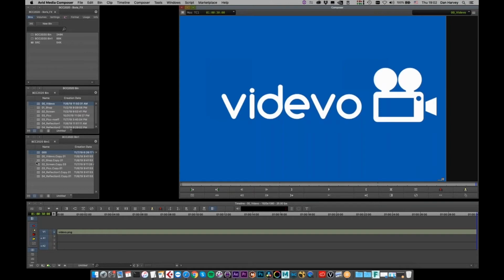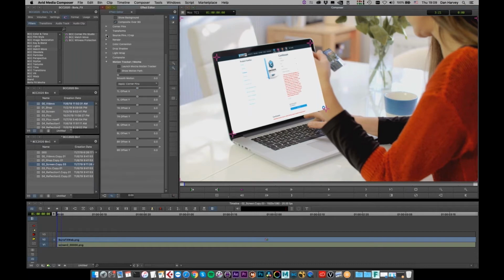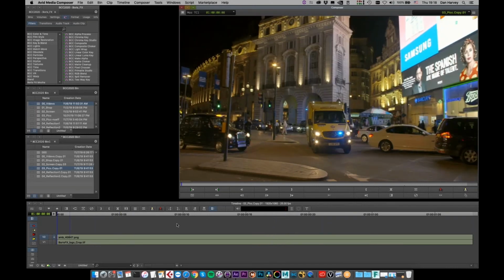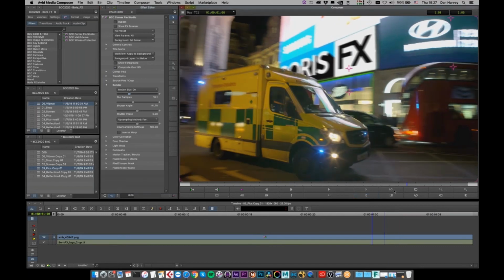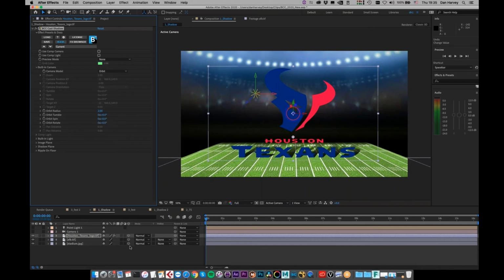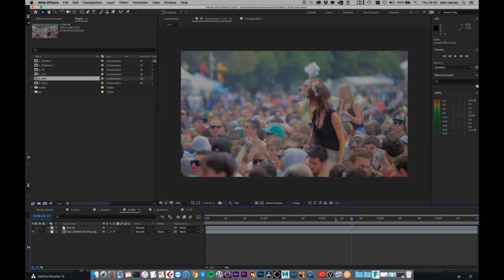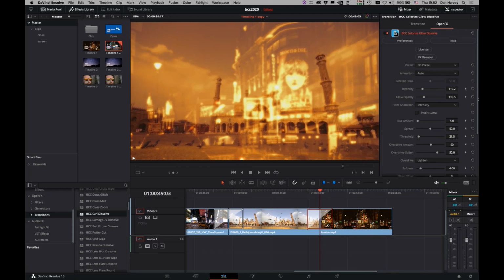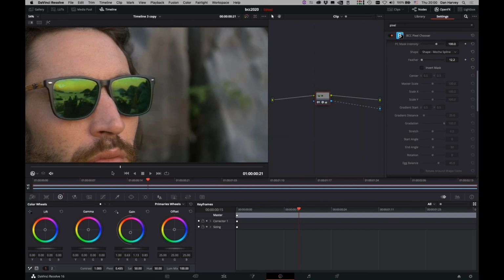Replay: What's New in Continuum 2020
One hour training event

Dan Harvey, London-based VFX artist and Boris FX trainer, shows how Continuum 2020's new tools will change how you work. Easily tackle screen inserts/replacements, add slick transitions, generate reflections and cast shadows, quickly track large search areas with Mocha Area Brush tool, and more.